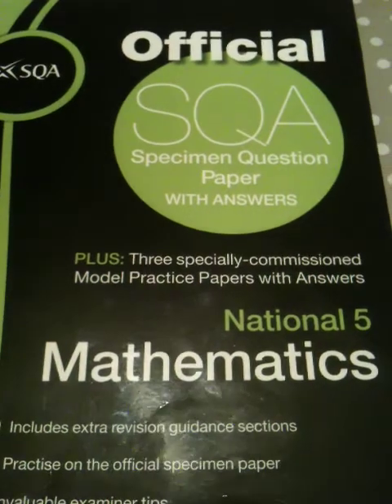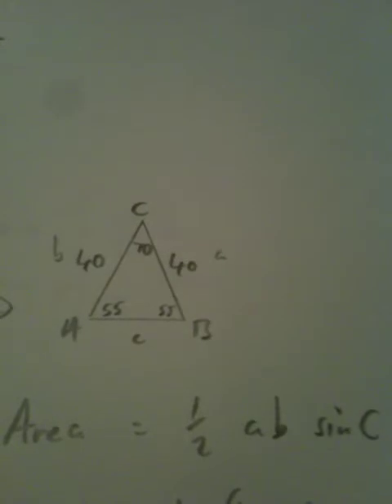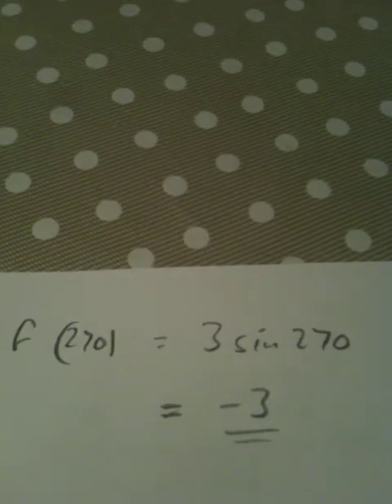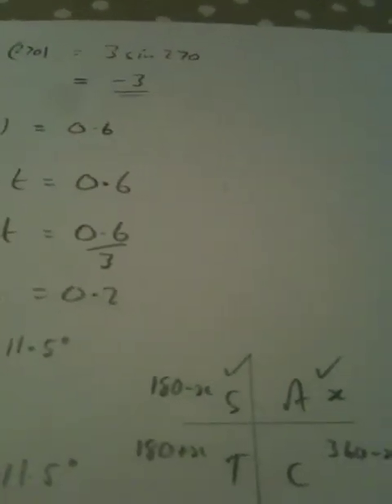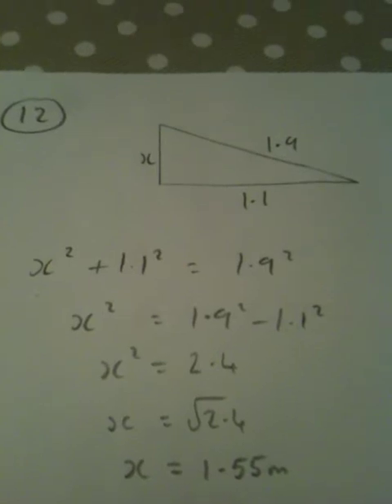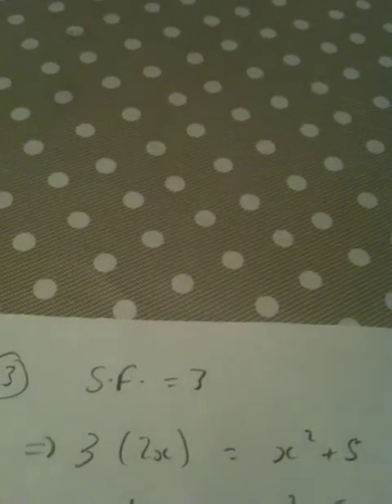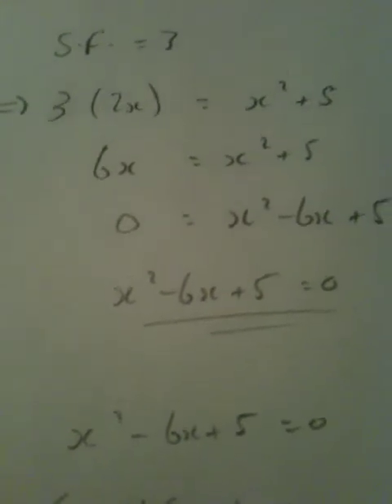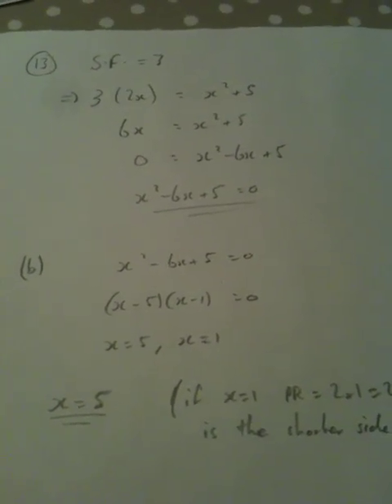SQA National 5 Maths Model Paper 1 Calculator Questions 10-13